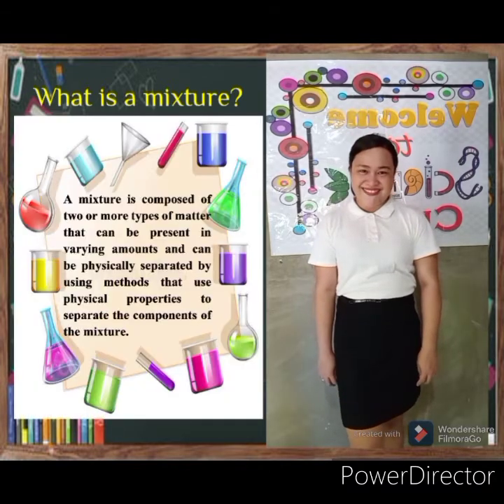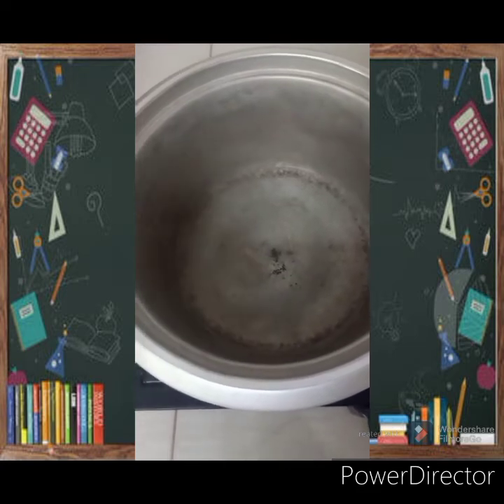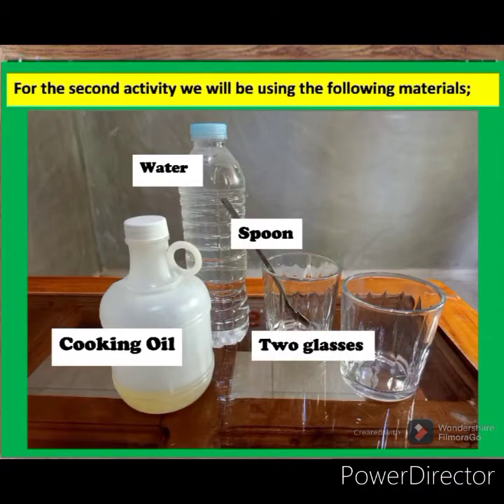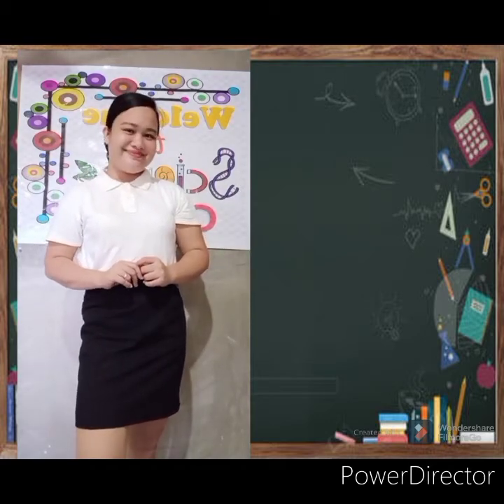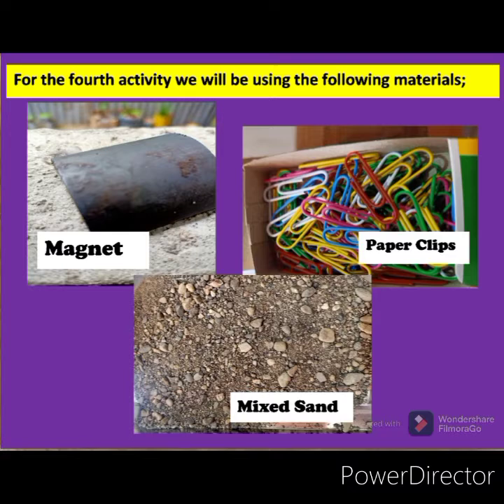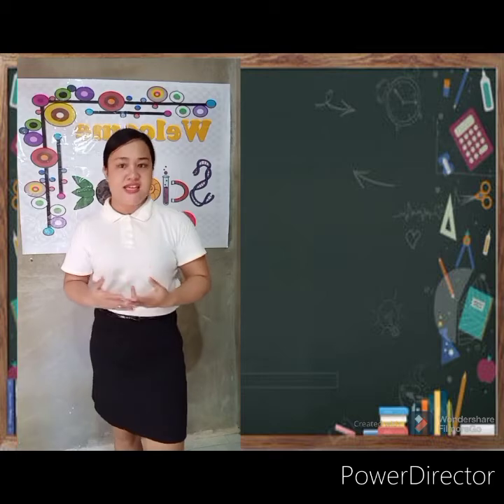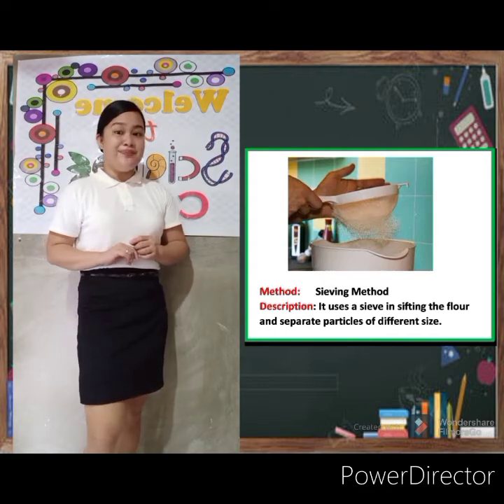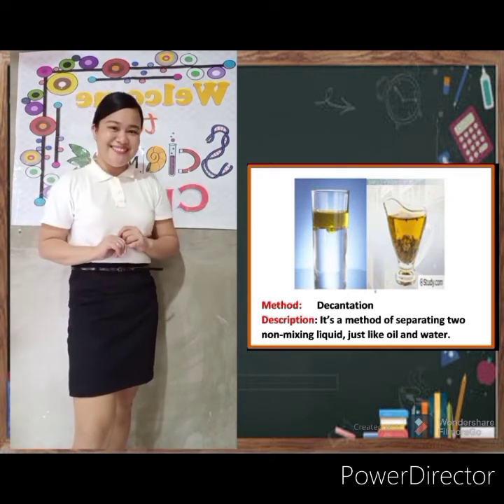Methods in separating mixture mixture